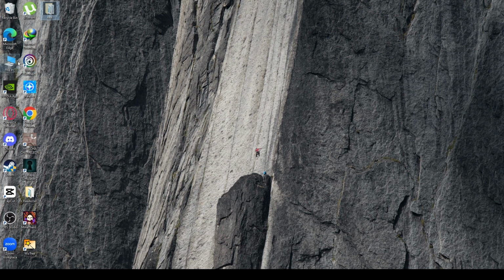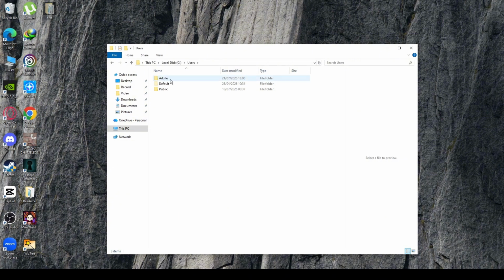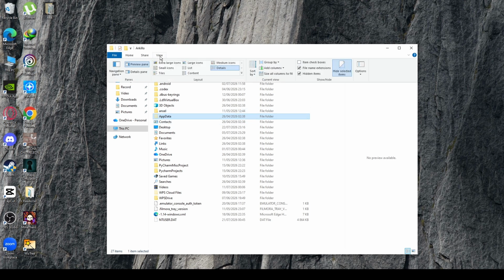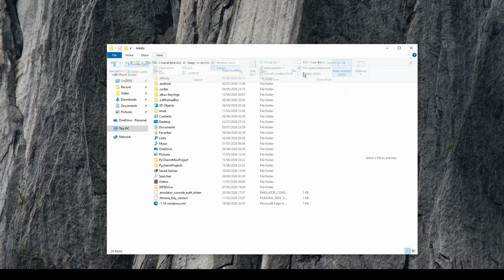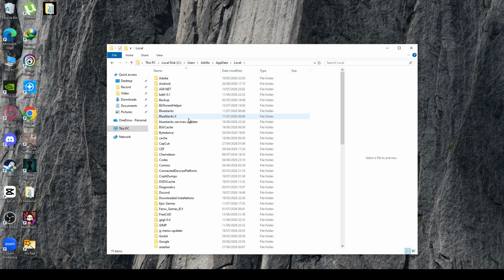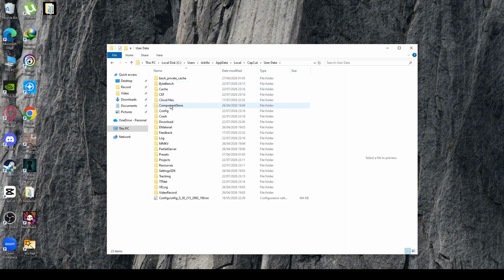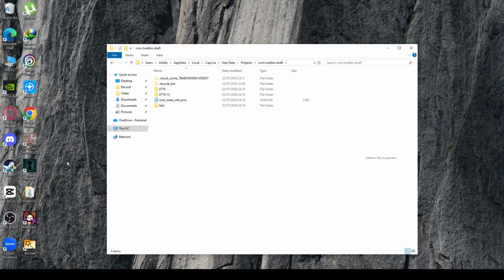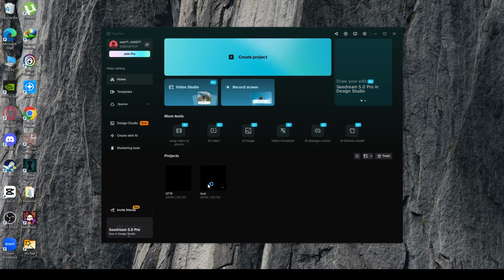How to Import a Project File in CapCut PC (2026) — Quick & Easy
Hey friends, in today's short video I'm going to show you exactly how to import a project file into CapCut PC by placing it in the correct folder on your computer.